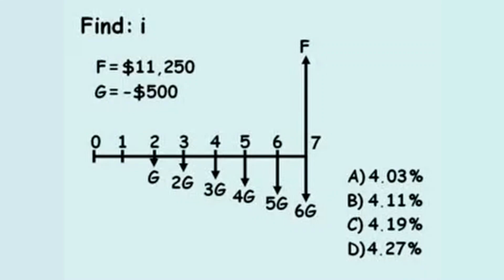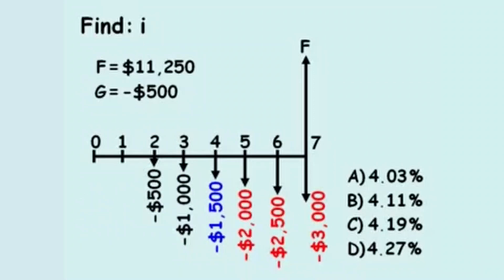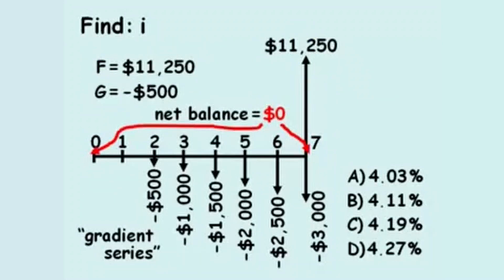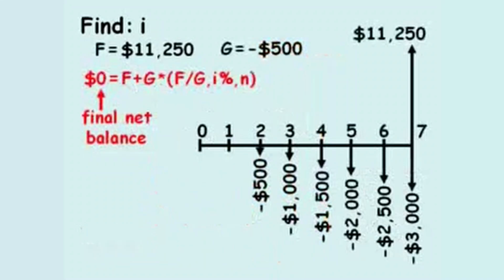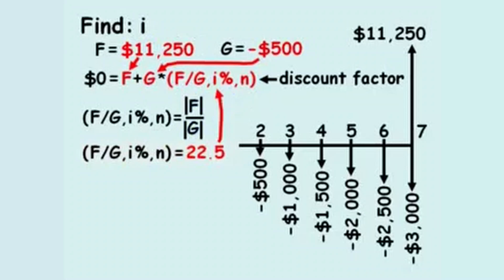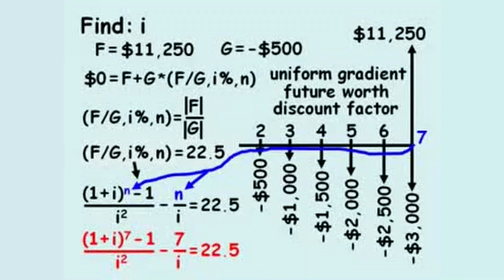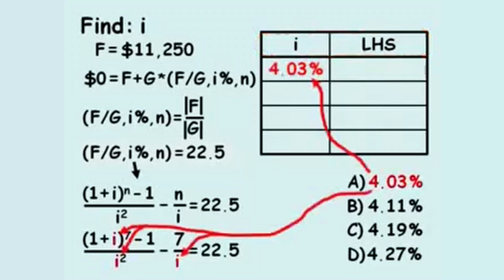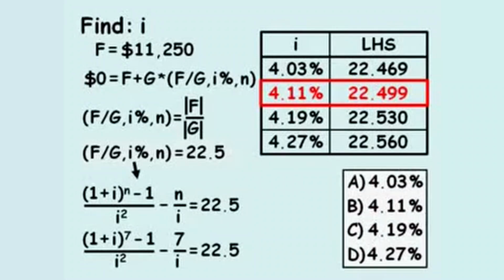Economic Analysis 3